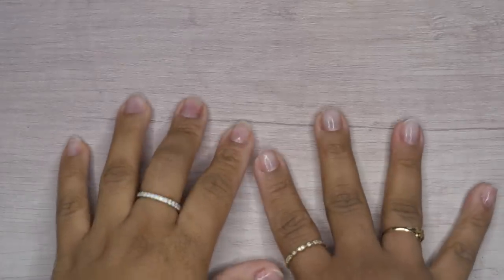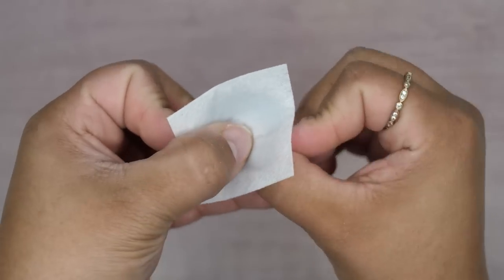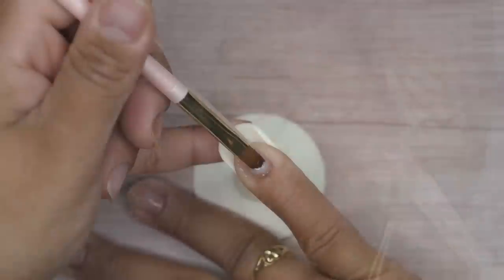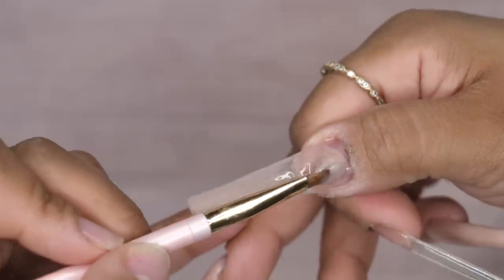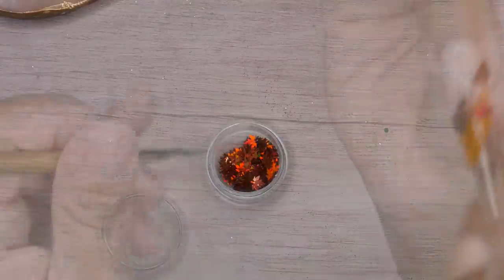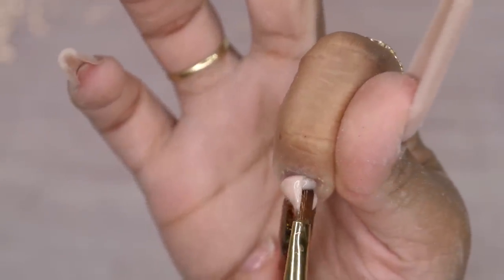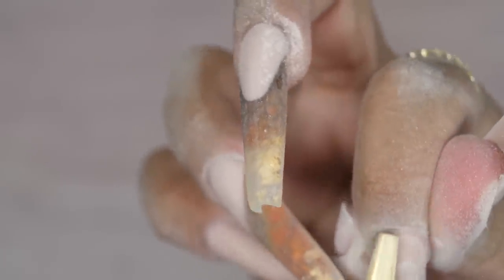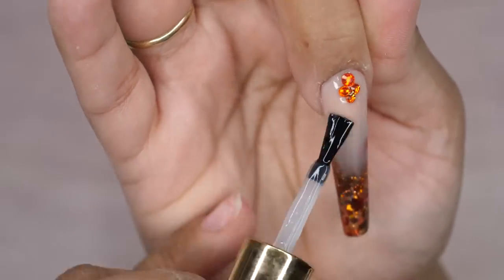XL Fall Hard Builder Gel Nails | XL Coffin Nail Design | Hard Builder Gel Nails Tutorial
Code:  Lissette10 (10%off your order)

**📦 Nail Mail📦**
Lissette Cruz